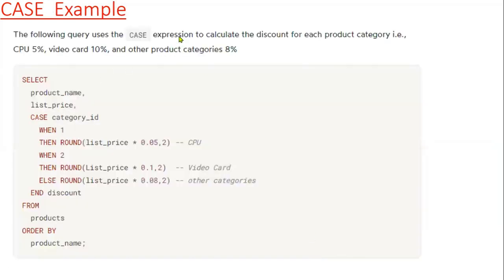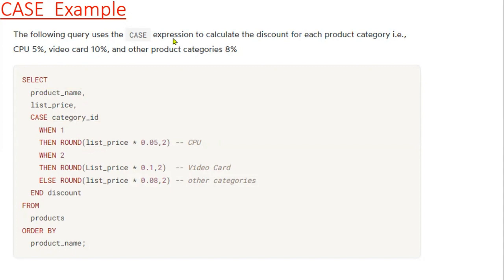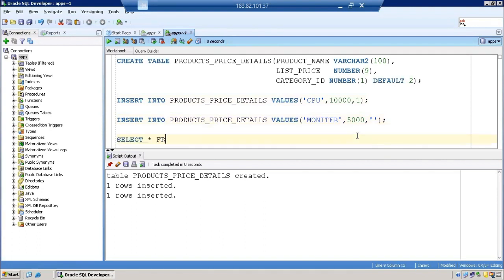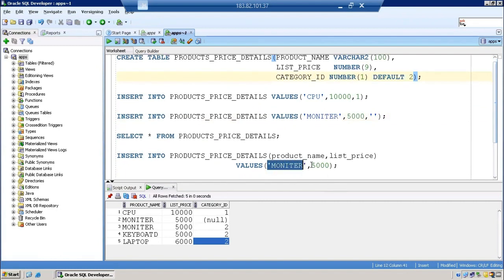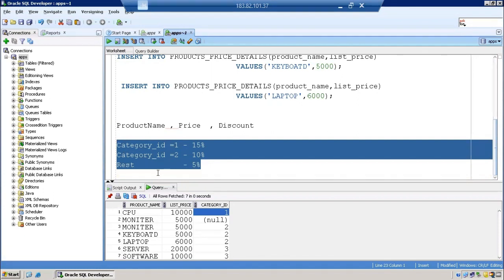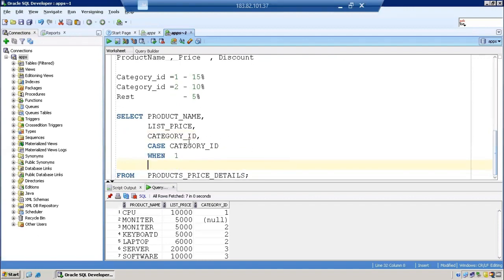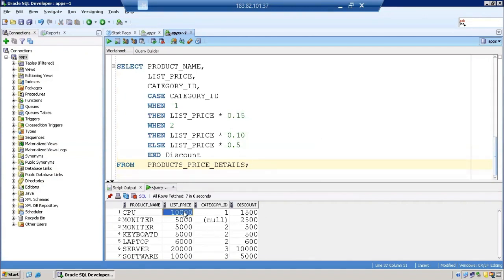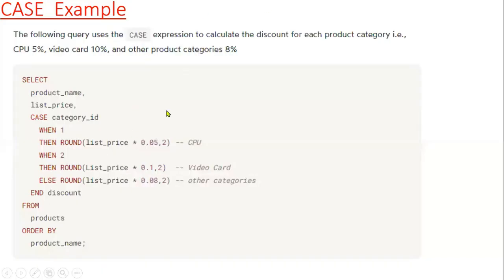Oracle Training & Placement | SQL Interview Questions | PL/SQL Developer Jobs | Data Science